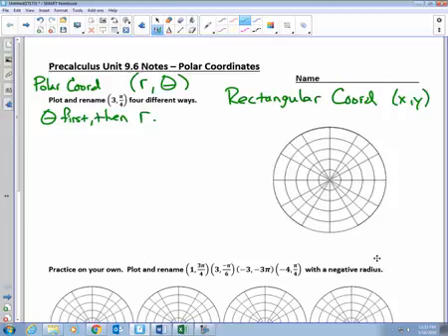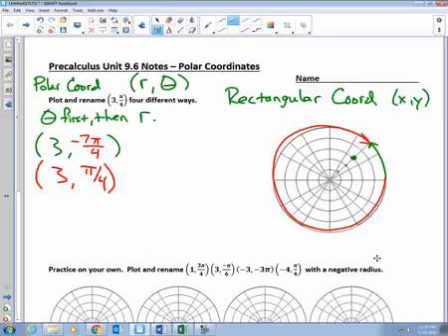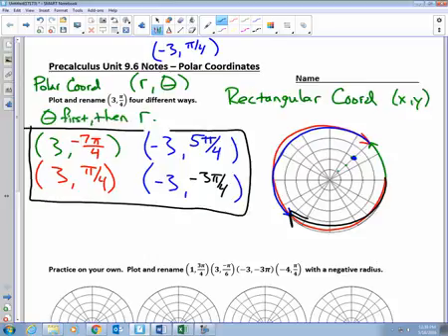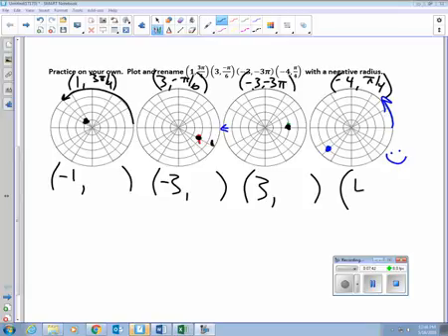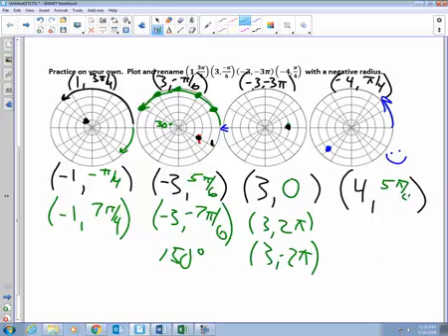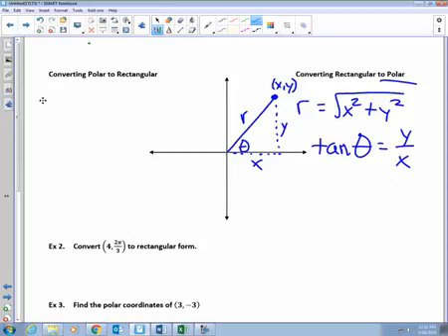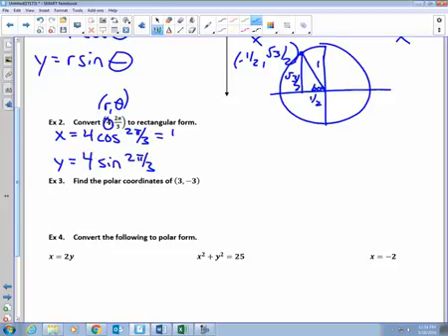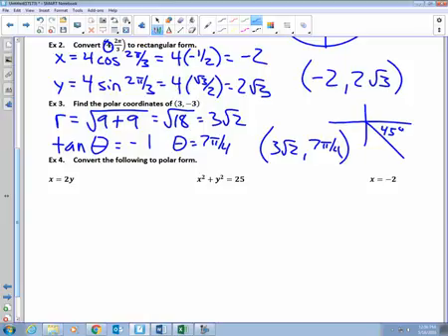College Trigonometry Unit 9.6 Notes Polar Coordinates 2016